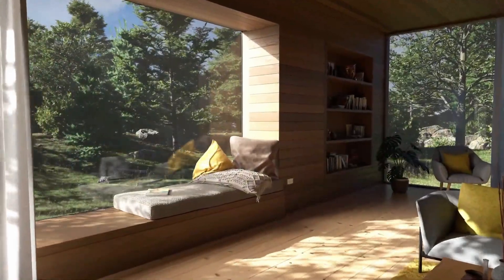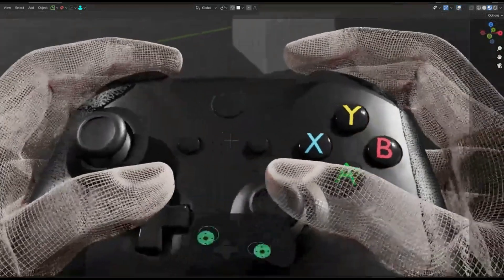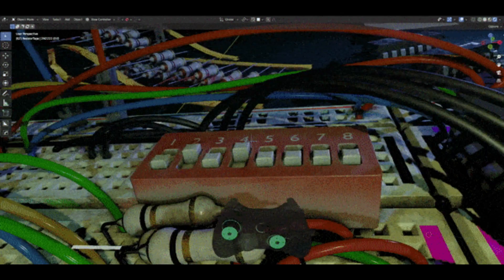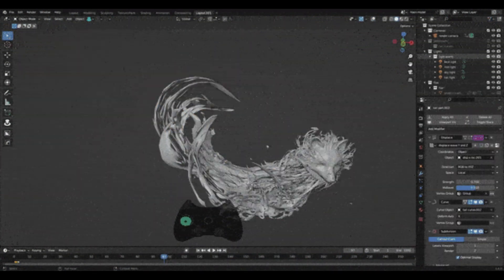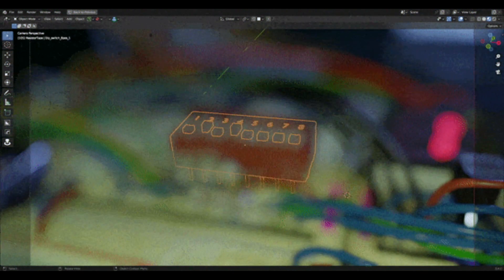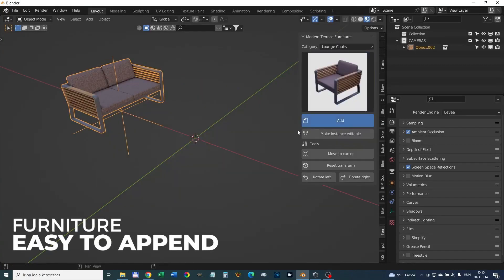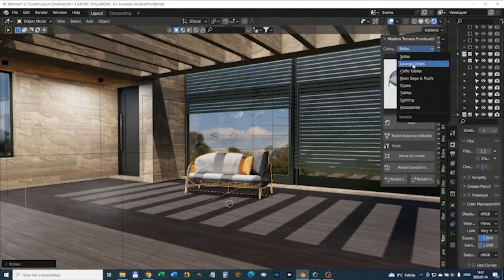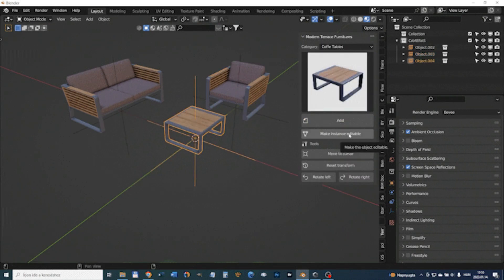The Best New Addons for Blender 3.4 #17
The Course The Best New Addons for Blender 3.4 #17 | in this video I’m going to share with you some of the best add-ons & updates for blender 3.4

The Addons:
0:00 intro
0:12 gamepad-navigator
2:10 terrace-pro
3:48 Outro

thumbnail credit: sail-lin